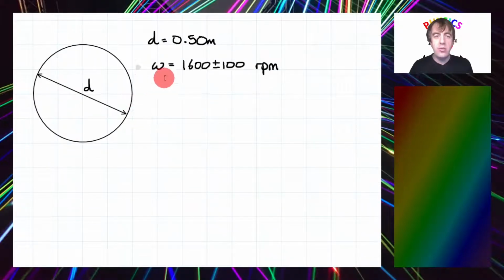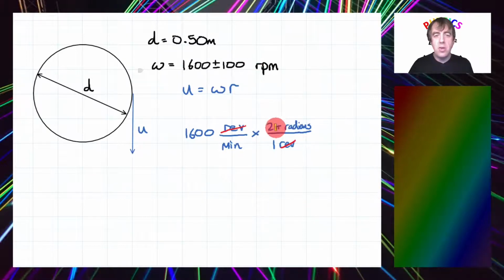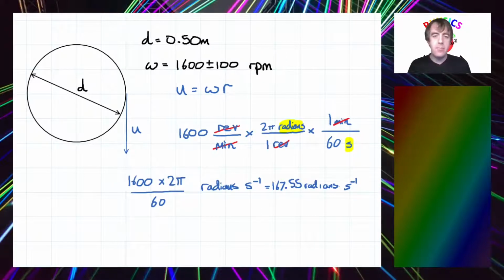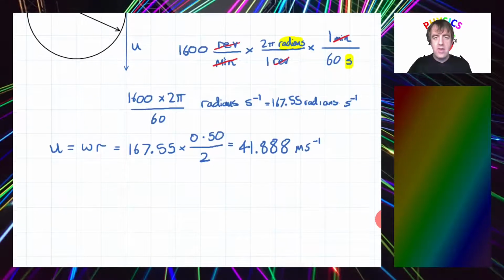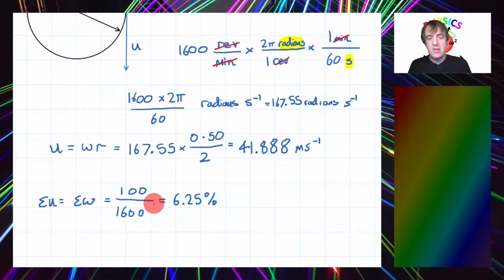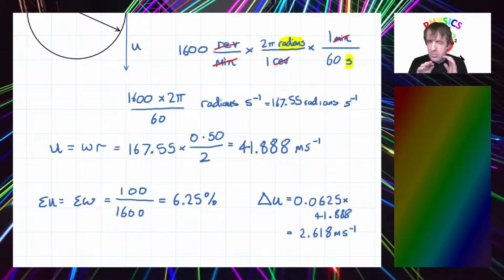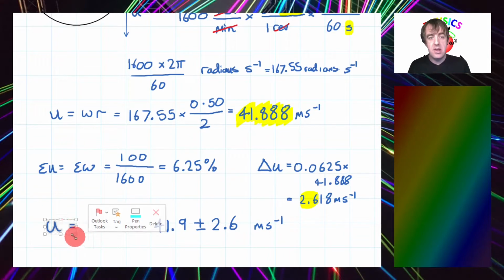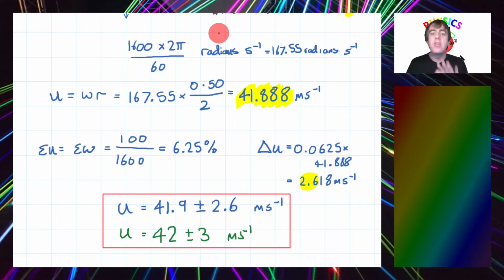Errors with angular frequency (unedited) | A Level Physics